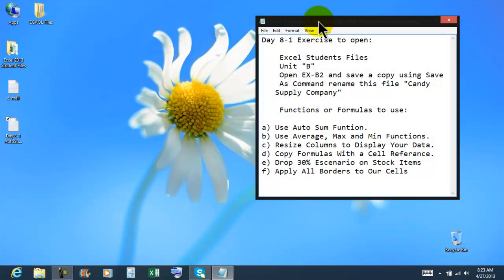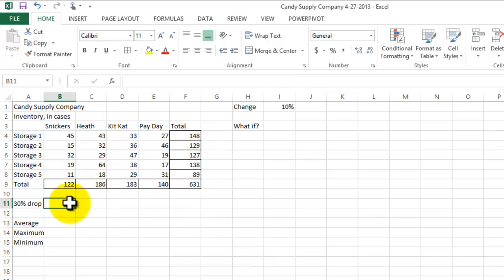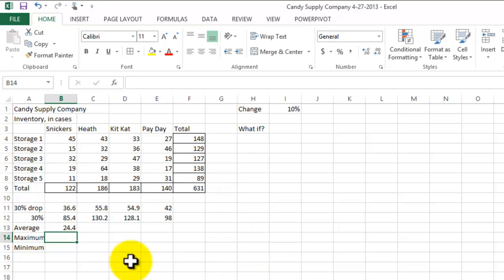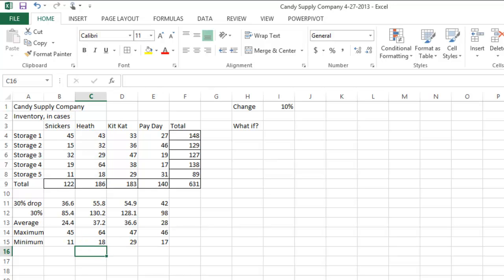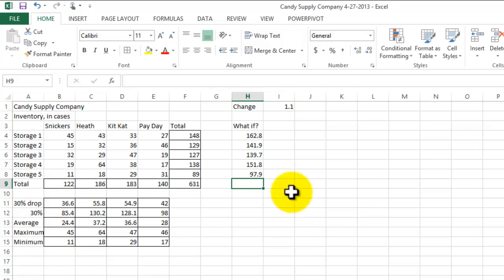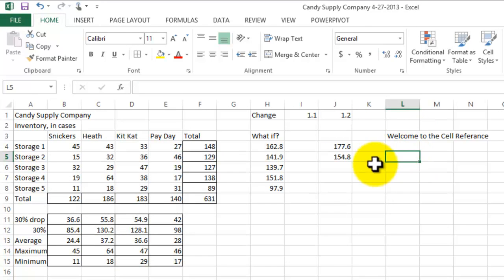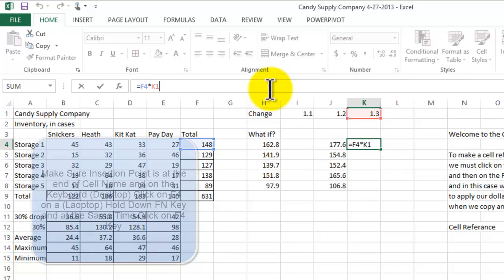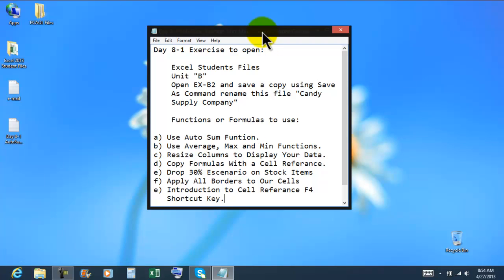Day 8-1 AutoSum,Average,Min,Max Functions,F4 ShortcutKey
Practice Auto Sum, Average, Minimum, Maximum and F4 Shortcut